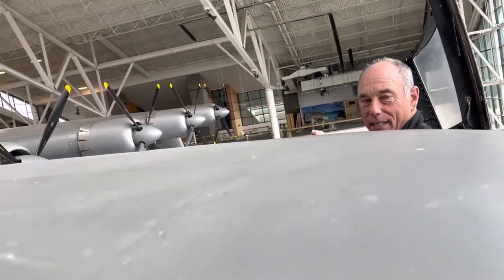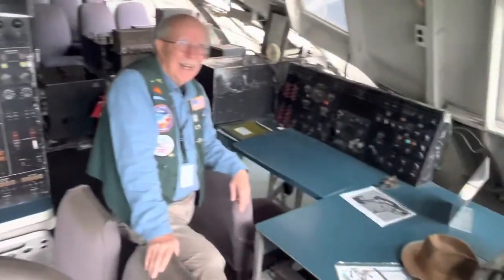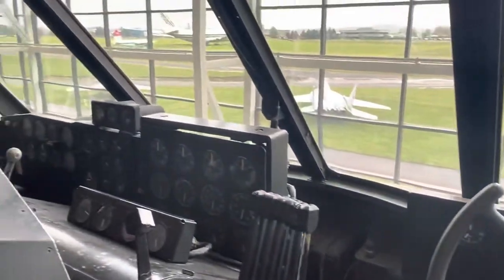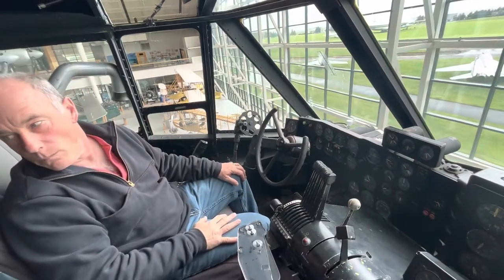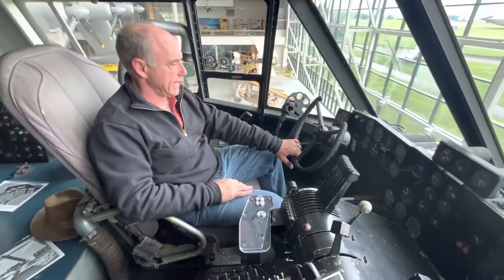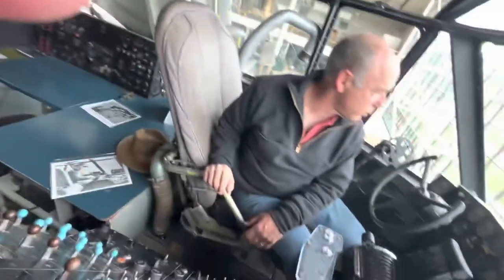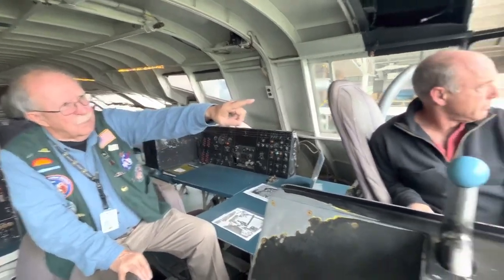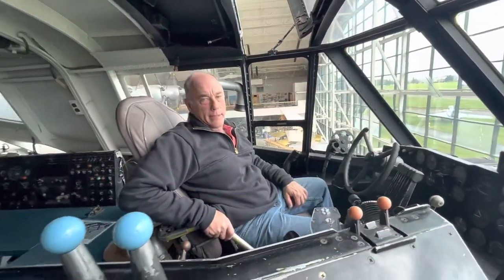Spruce Goose- inside the cockpit tour